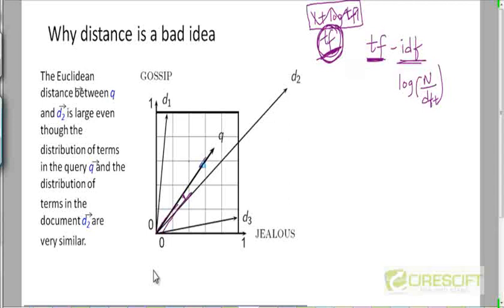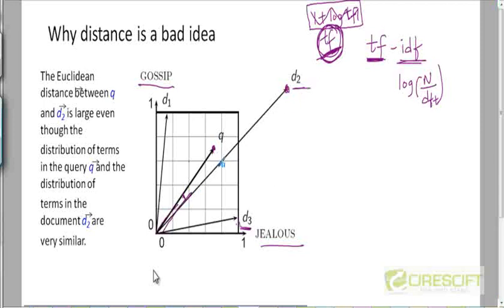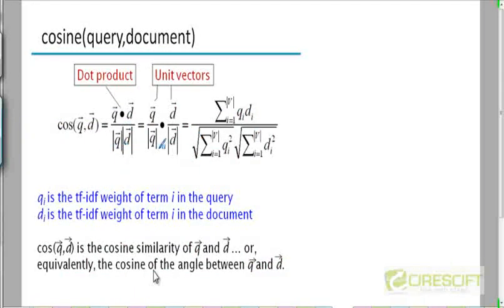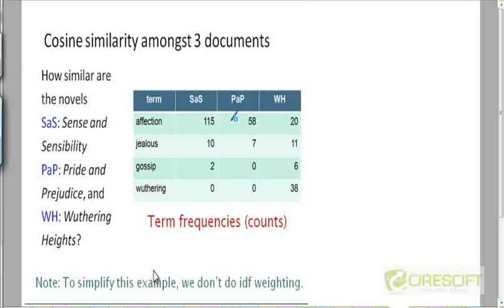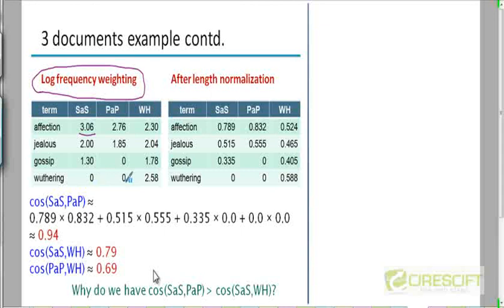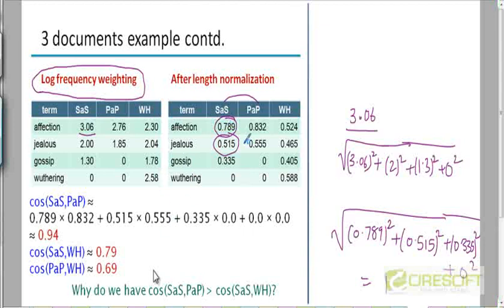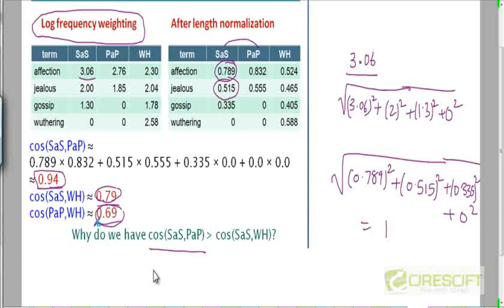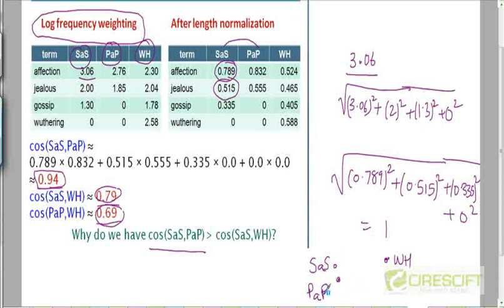64 Cosine Similarity Example